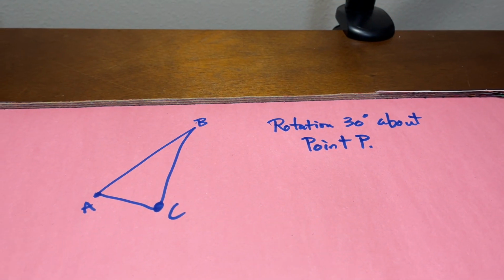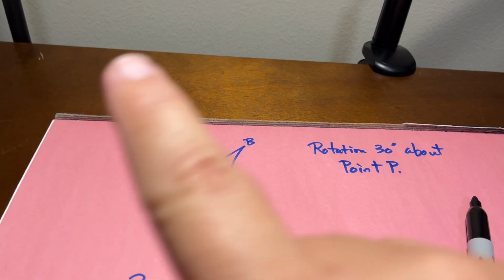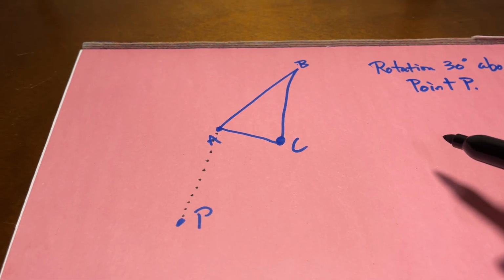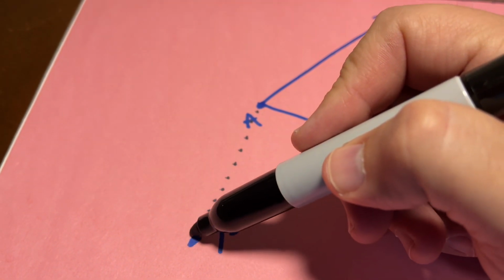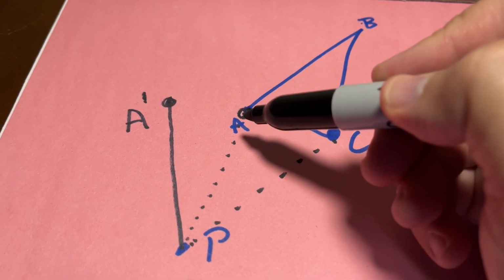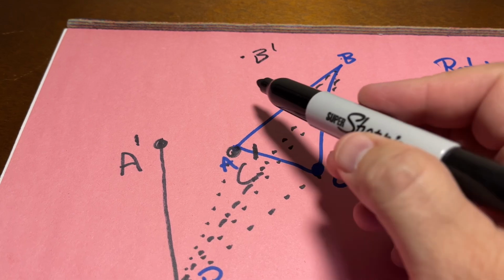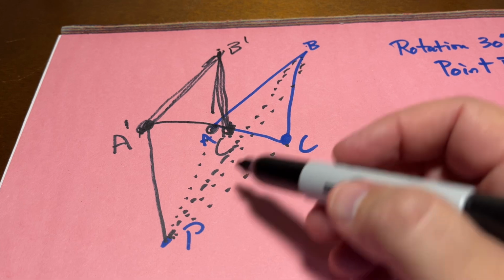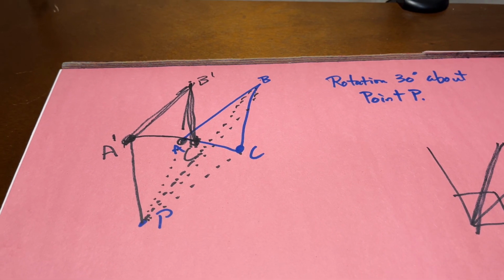Rotation of a Figure about a Point